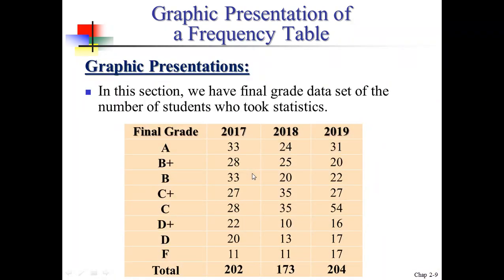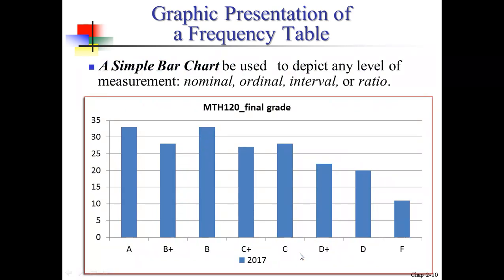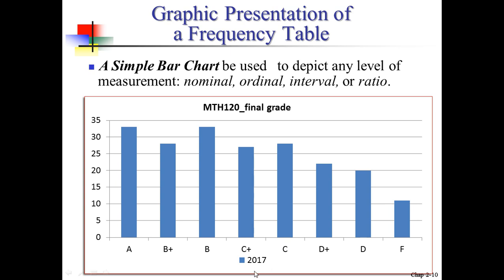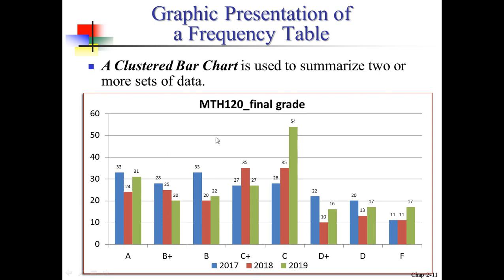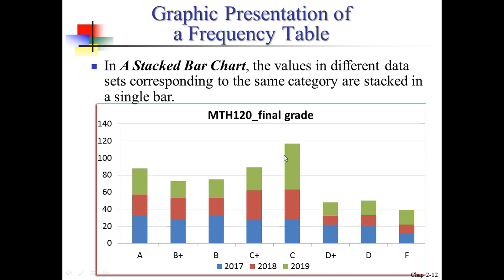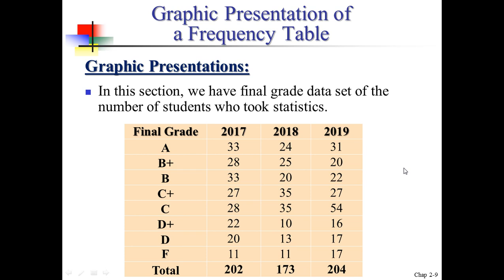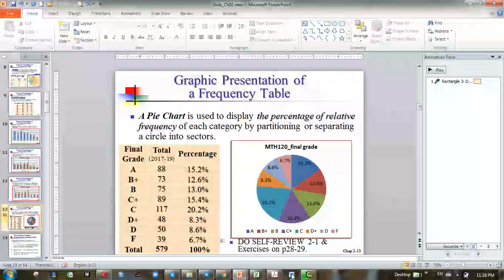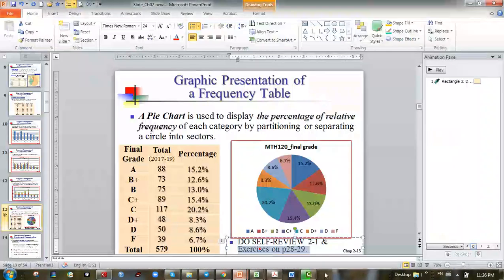MTH120 Ch2, part2